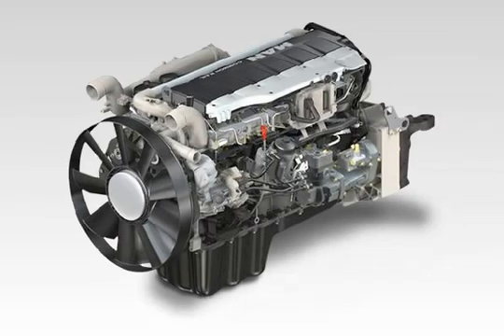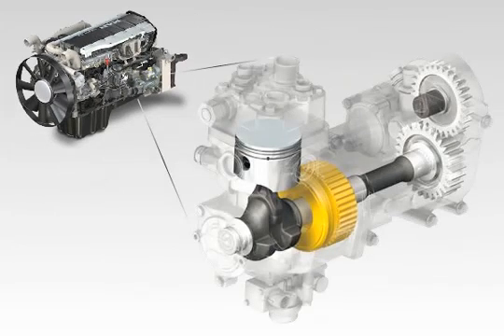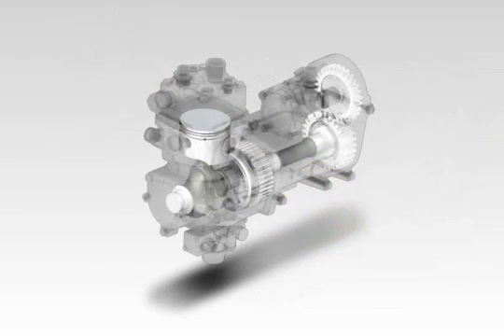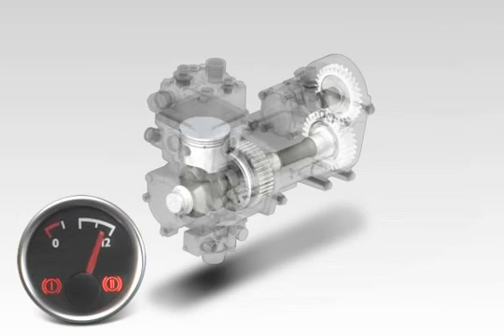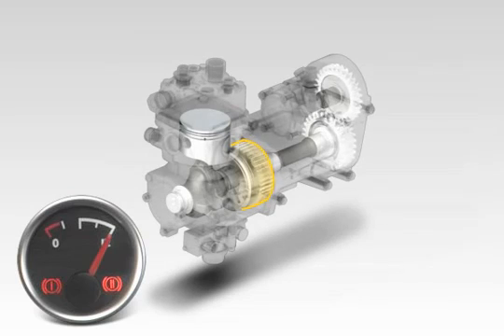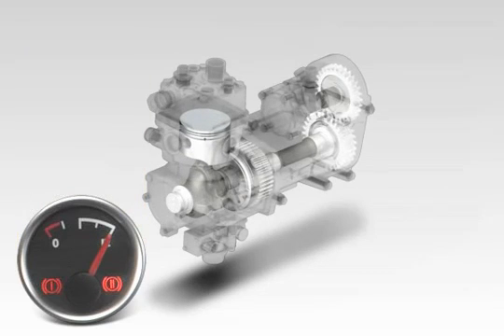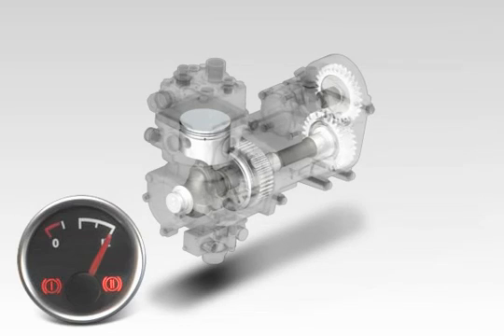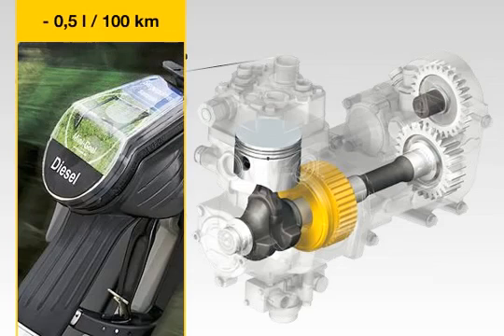MAN APM - Air Pressure Management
The MAN Air pressure system is a key part of ensuring maximum performance and efficiency.  You can find out more about MAN and other technologies like this